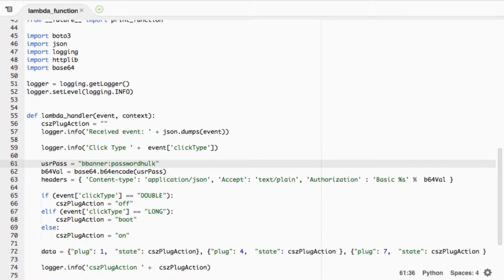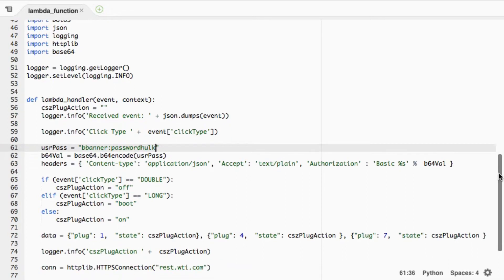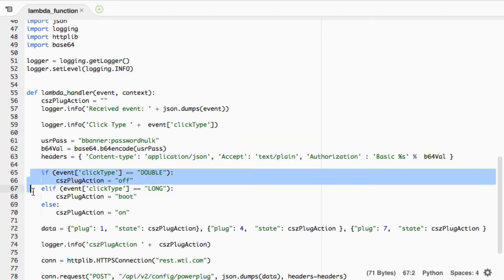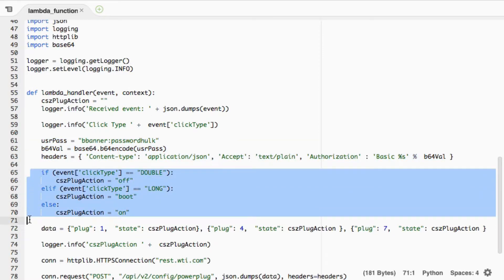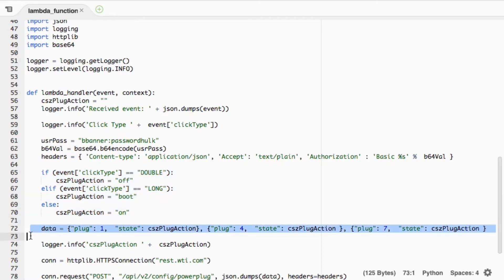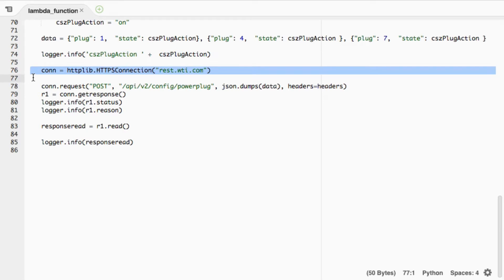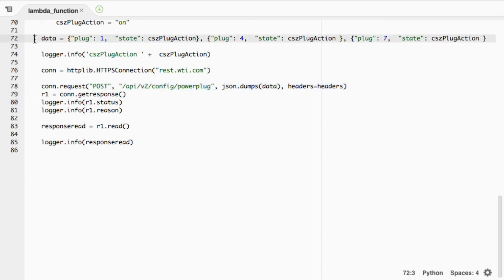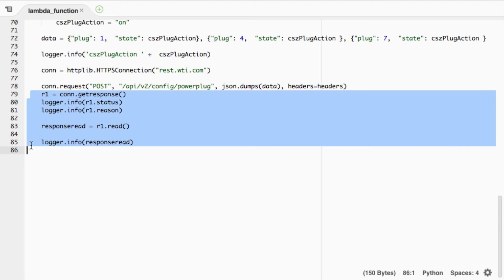WTI PDU control via AWS IOT Button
This video will show you the ability to reboot plugs on Western Telematic’s Power Distribution Devices with Amazon’s AWS IOT Button.